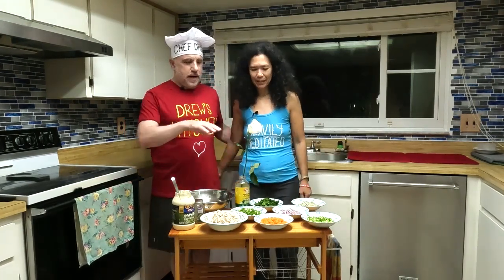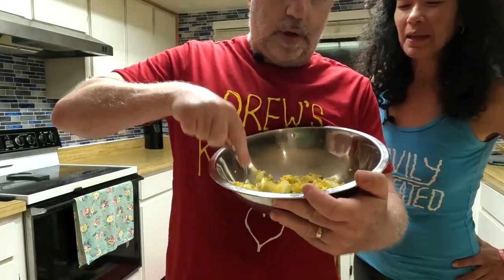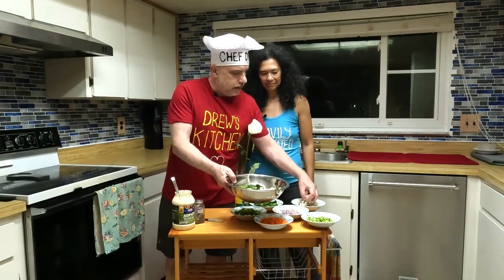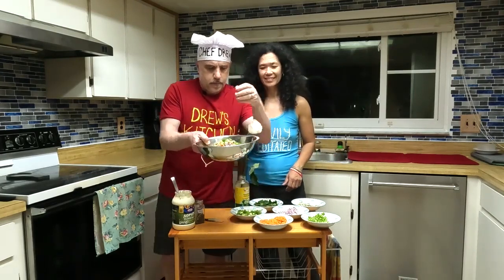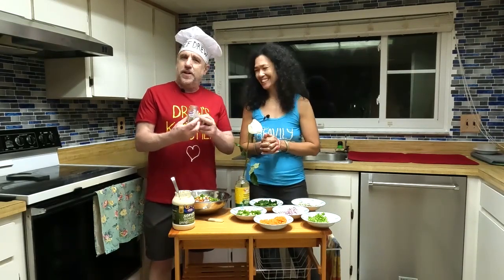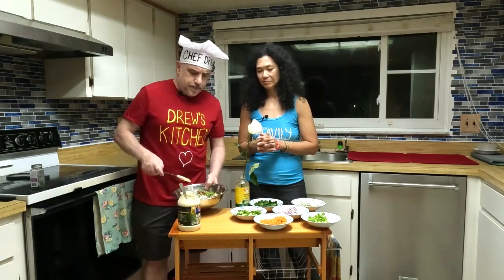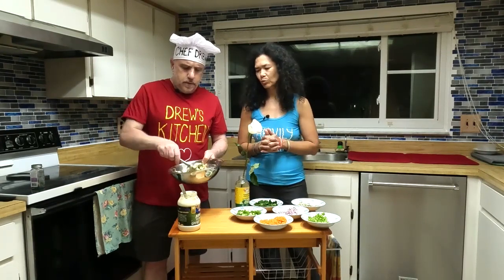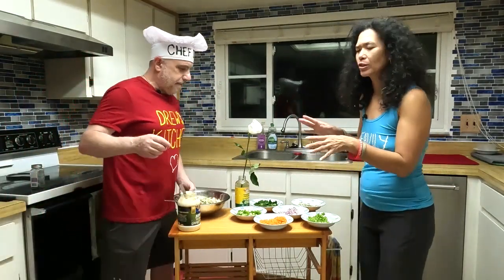Cheeky Chicken Salad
Easy and Healthy Chicken Salad Recipe is perfect for lunches and a quick dinners. Enjoy it in a lettuce or tortilla wrap, or on whole-grain bread!

Here is a quick overview of how to make healthy chicken salad step by step.